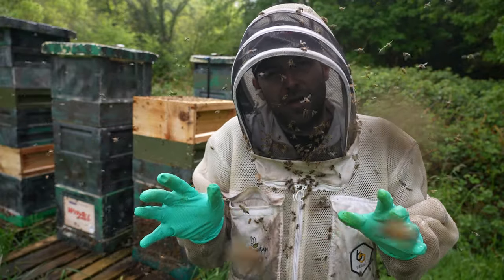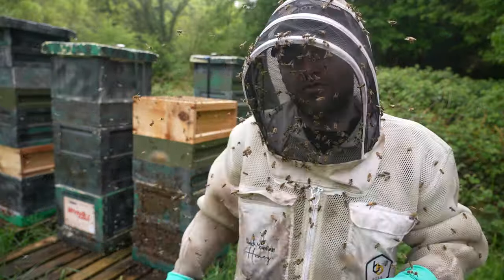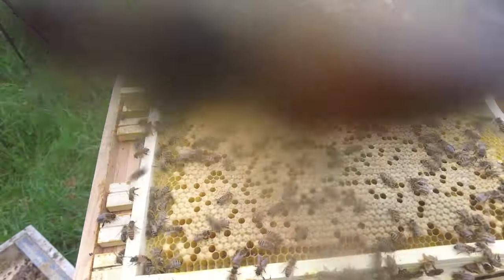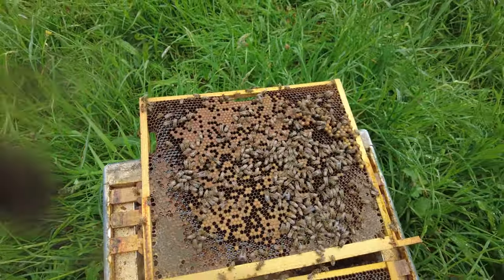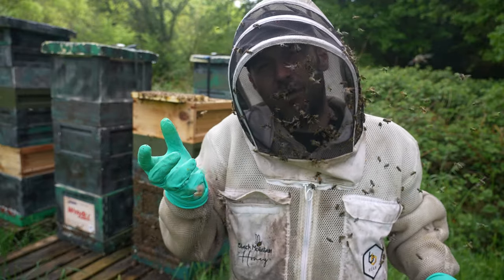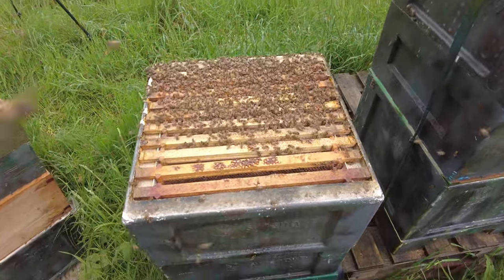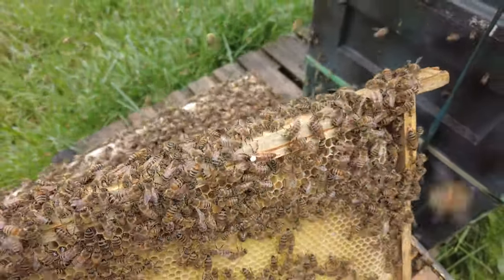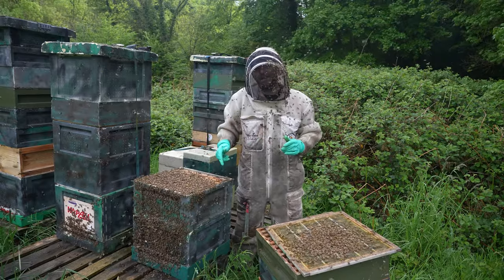One Colony No Splits Ep 6